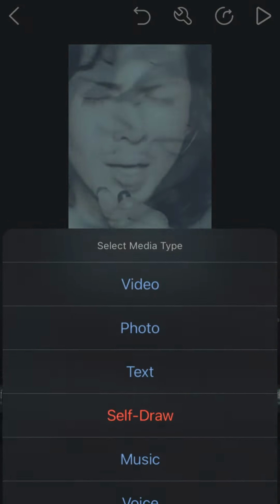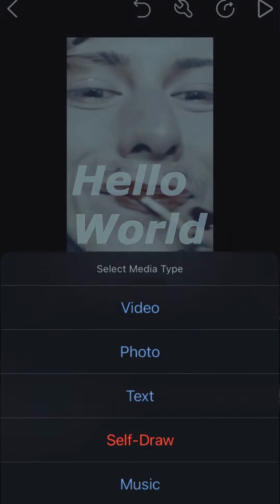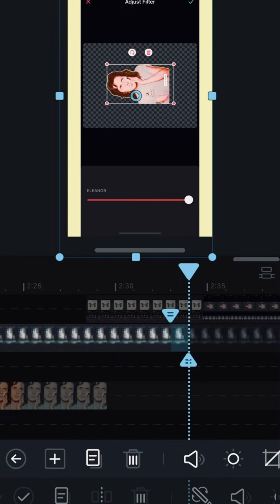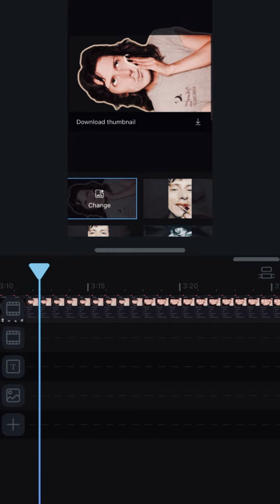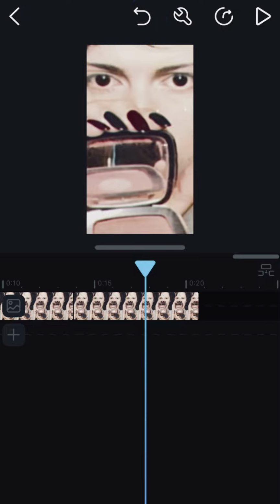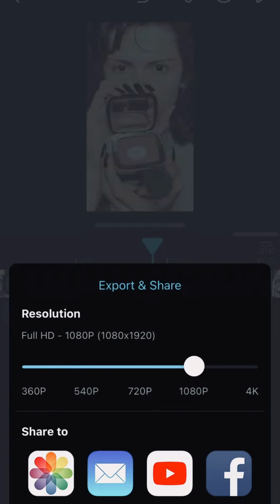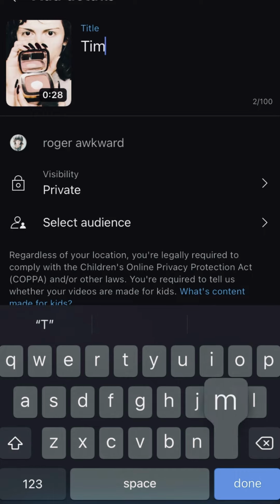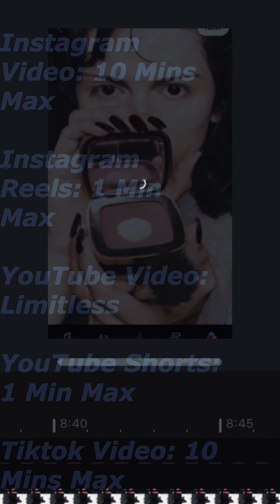How to Edit quick and fast YouTube Videos from your iPhone! 📱 (using cute cut pro + my extra tips)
• Internet Kid!™.

X

2. my curated playlist with tunes, for you.

Playlist Link: Electrocutie! (Soundtrack),

apps used:

Cute Cut Pro, (for video editing).
Bazaart, (for photo/collage edits and cropping).
Glitch Studio, (for filters and video aesthetics).

YouTube Studio, (to edit titles, thumbnails and video descriptions).
PhotoRoom, (for photo cropping and clean boarder erasing).

song: lovebomb by Nessa Barrett, (2022).

X

X

Film by Roger Awkward.

Performing in, How to Edit quick and fast YouTube Videos from your iPhone! 📱 (using cute cut pro + my extra tips)  ® 2022.

Shot: November 12th, 2022.